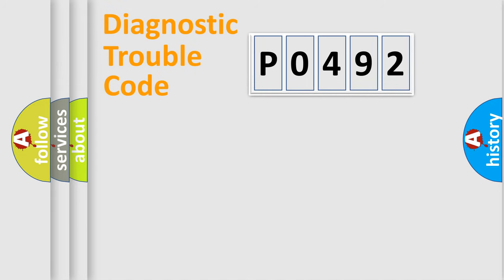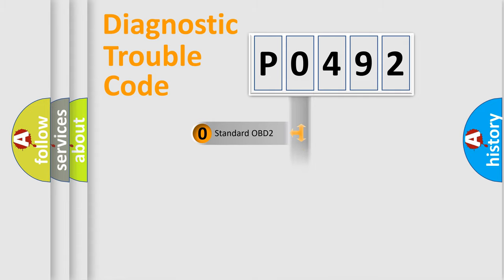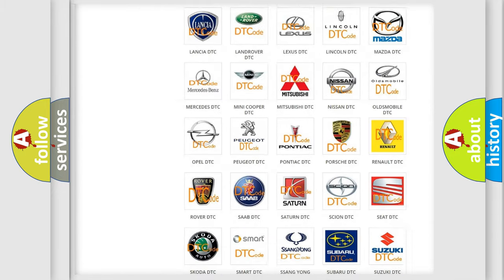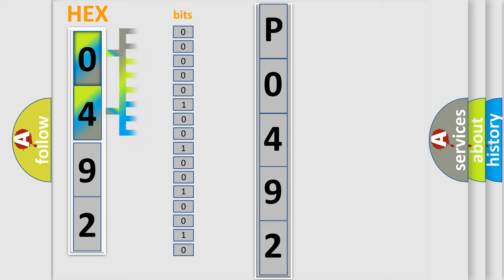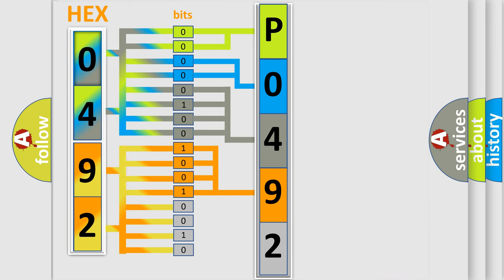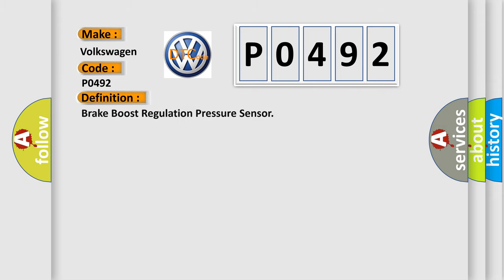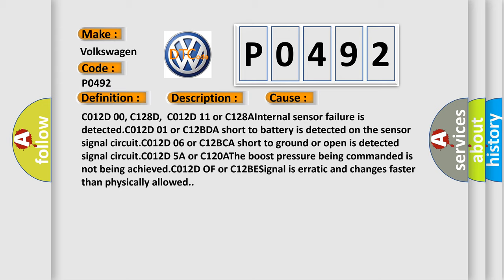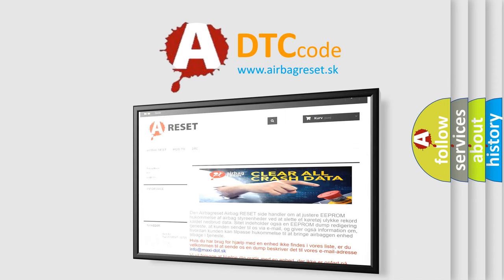DTC Volkswagen P0492 Short Explanation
Contents:
0:21 Basic DTC analysis according to OBD2 protocol standard.
1:48 Insight into programming
2:58 A diagnostically understandable description of the Diagnostic Trouble Code
3:05 Basic error definition

Make:
Volkswagen
Code:
P0492
Definition:
Brake Boost Regulation Pressure Sensor
Description: